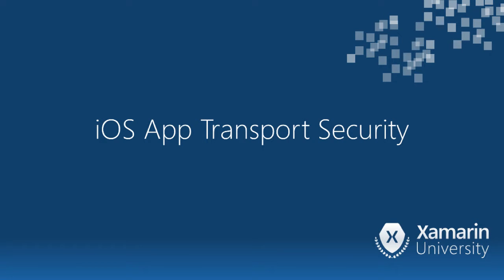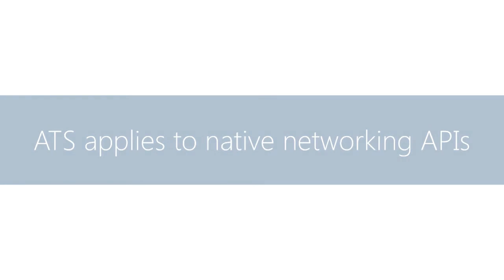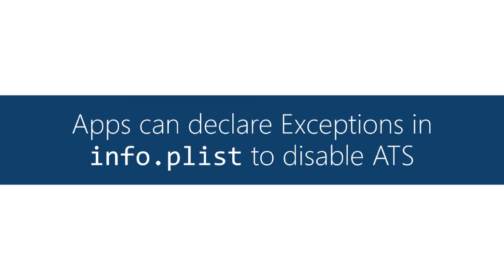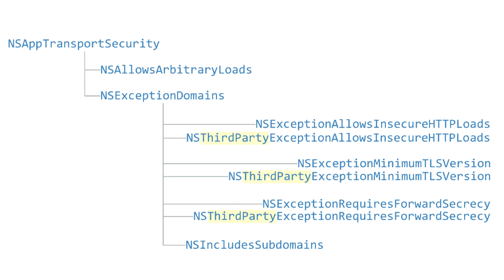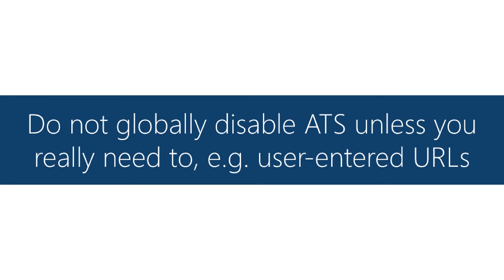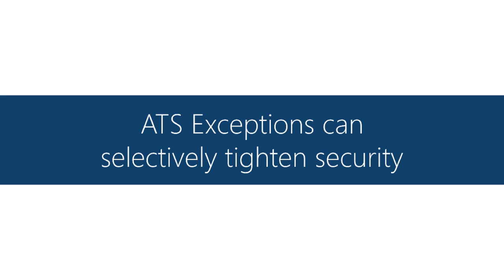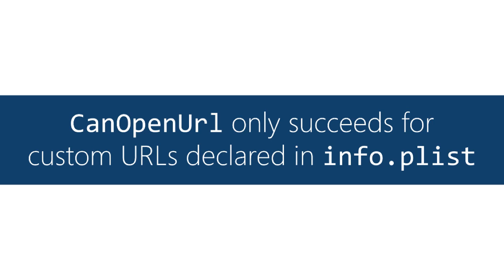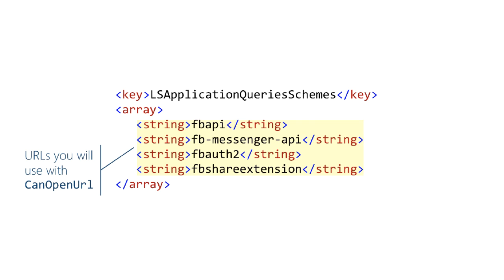[XAM150] App Transport Security